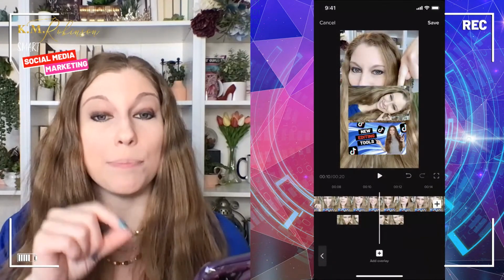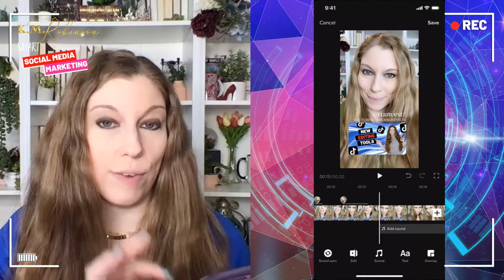How To Start Music At Specific Time In TikTok (New Editing Features In App)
TikTok has new editing features that allow you to start music at a specific point in the video and more! Here's an on-screen tutorial!

FREEBIES